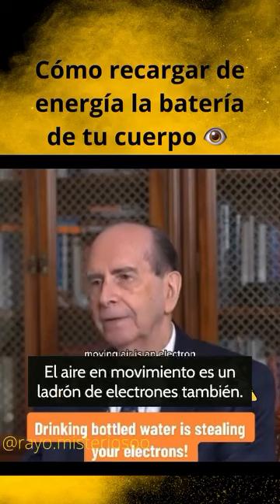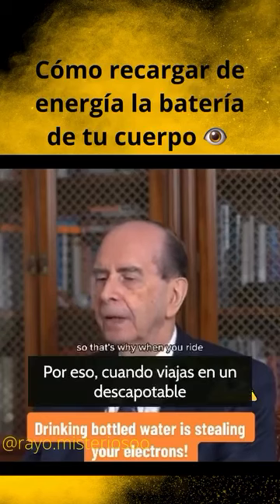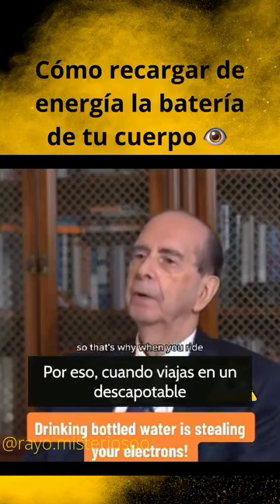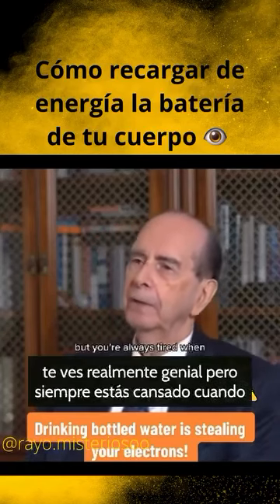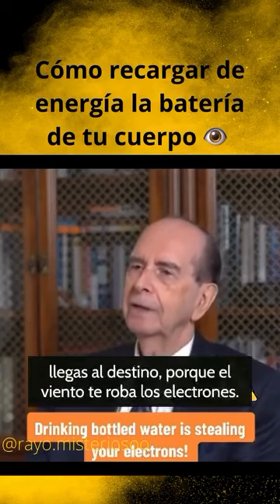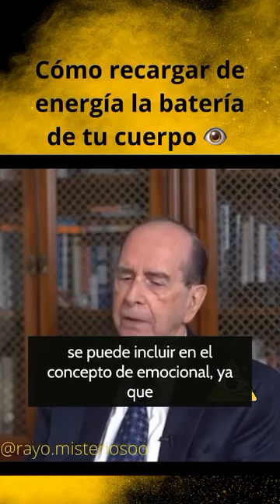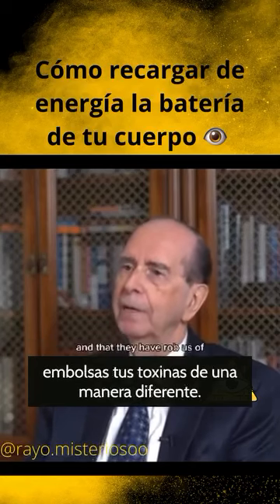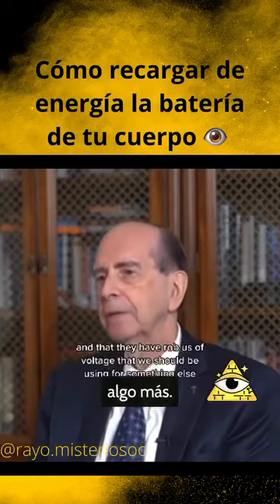Sumar - Add / Restar - Subtract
"Entre Electrones Anda el Juego"

¿Komo Rekrgar la Energía de tu Kuerpo?